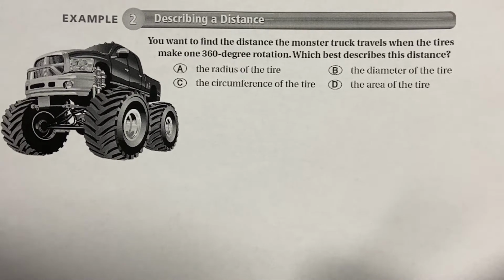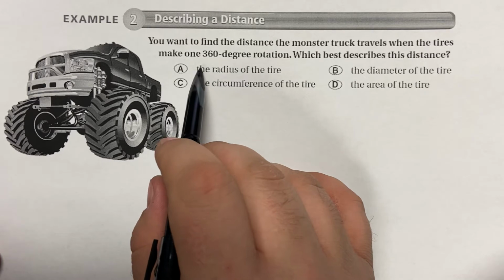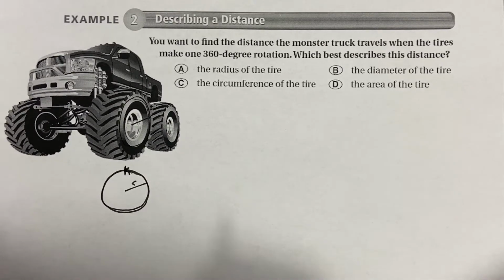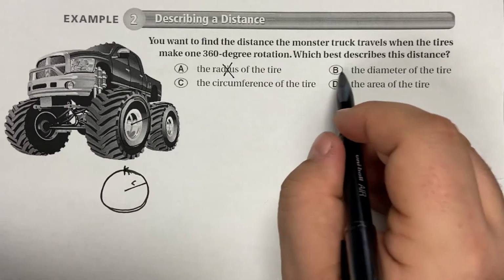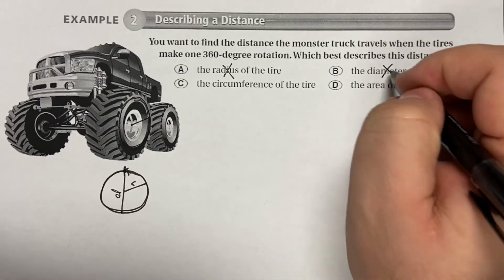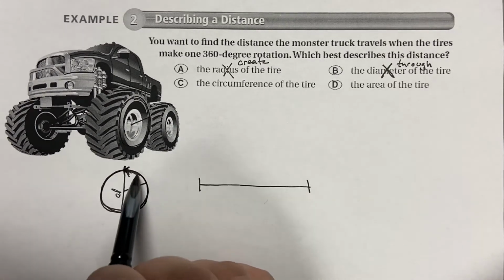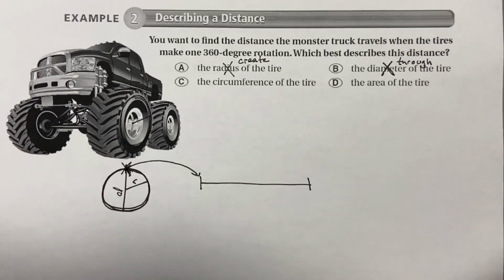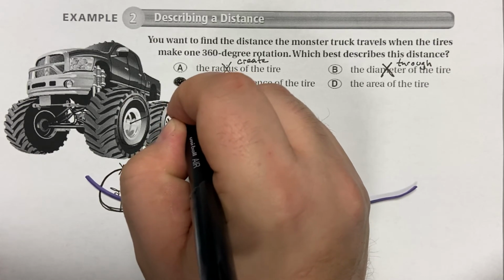7MA 7.4.2 Describing a Distance